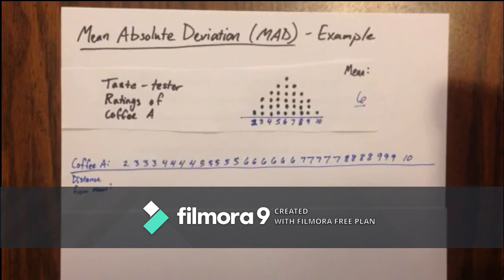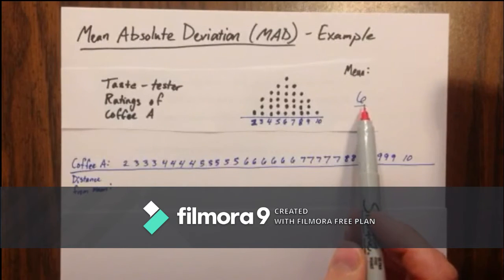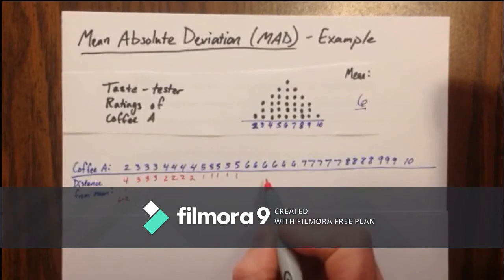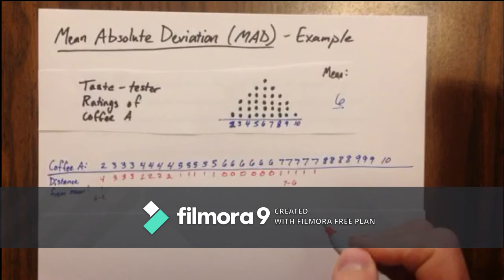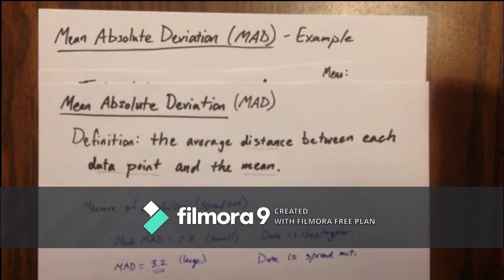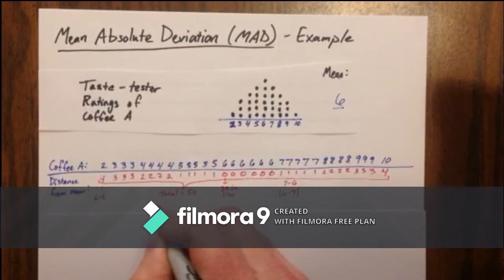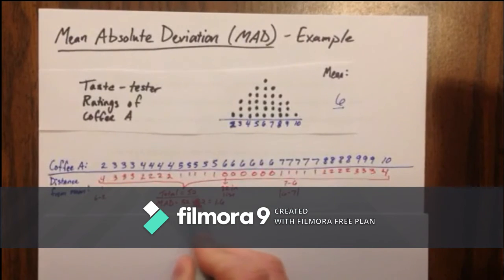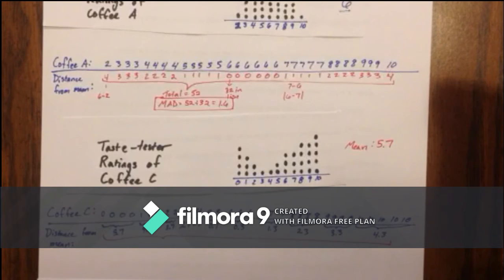Mean Abs Deviation - Calculating Example (Part 3)